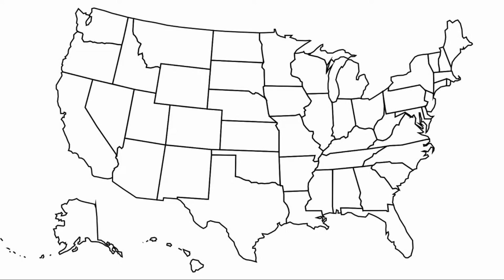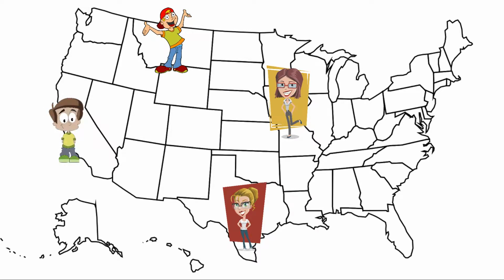EDET 603 Vodcast